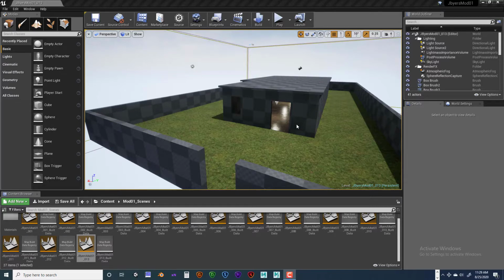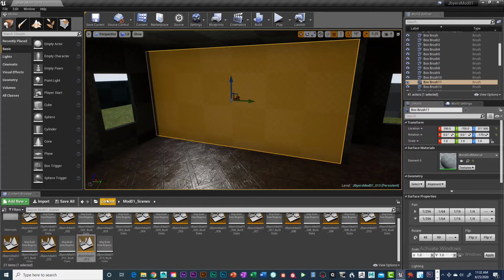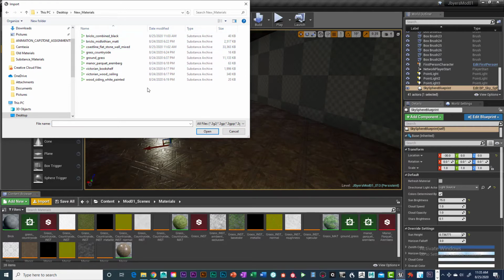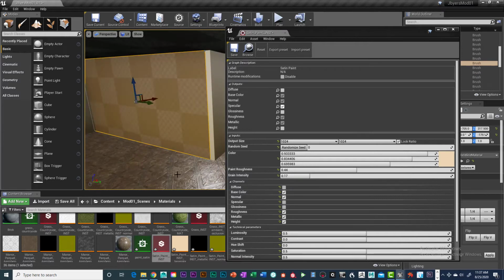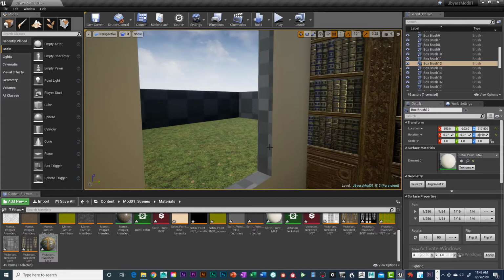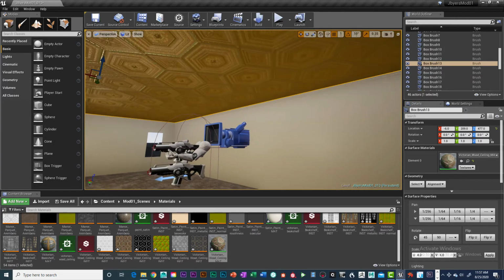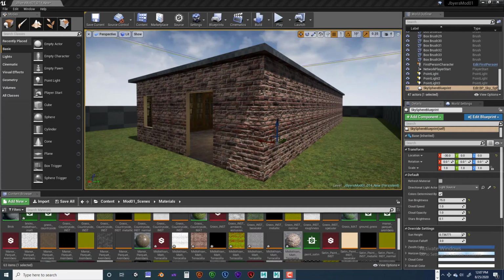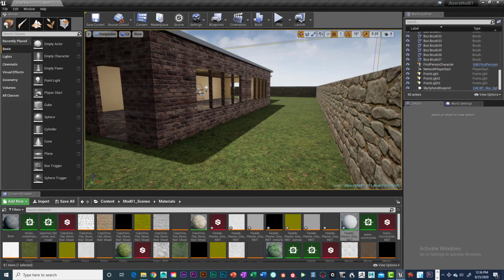ANI 258 Mod 02 Substance Materials Part 03